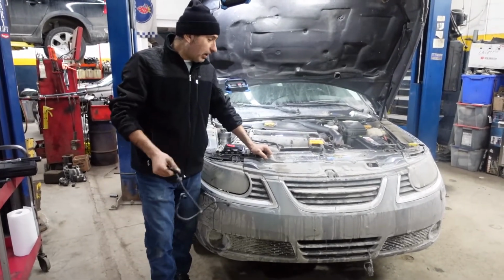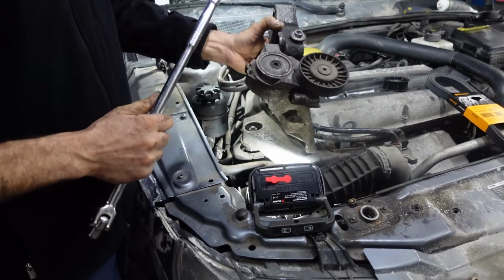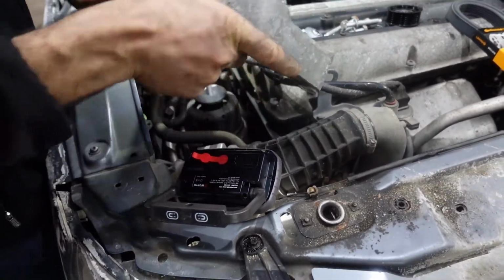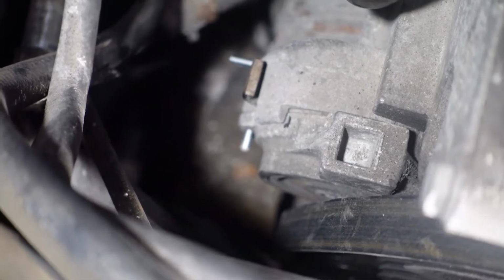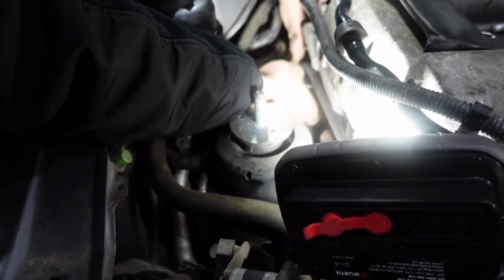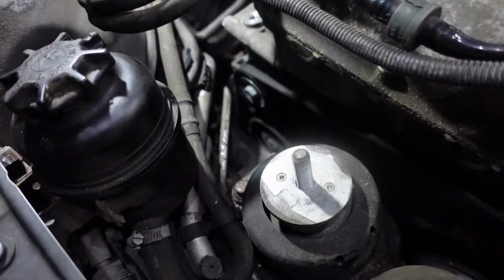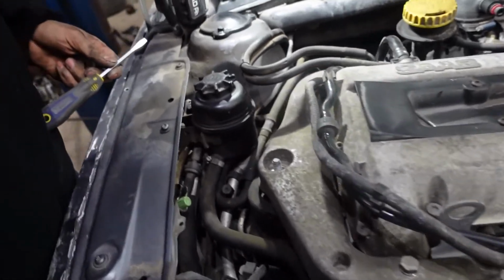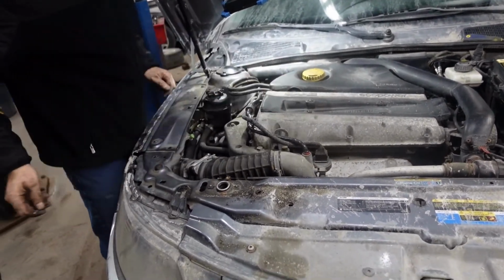How To Replace SAAB 9-5 1999 up to 2009 Serpentine Belt Top Idler Pulley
If you want to replace SAAB 9-5 1999 up to 2009 serpentine belt top idler pulley (part#55562635), this video will help. Engine right side support bracket torque specification 4xbolts 47Nm(36 ft-lb), engine mount nut 105Nm(78ft-lb).